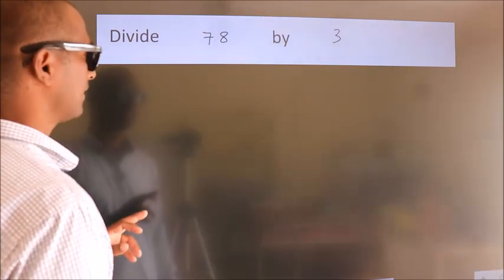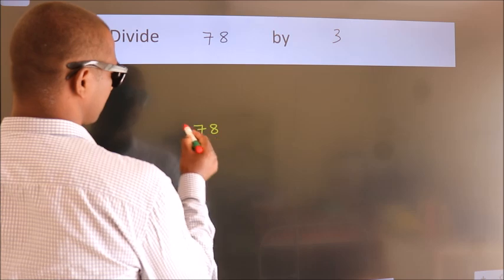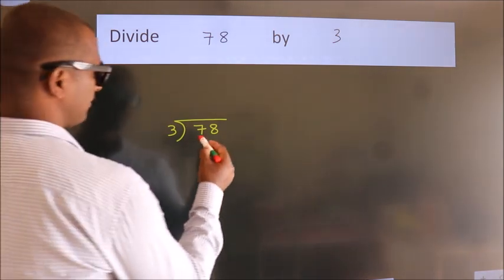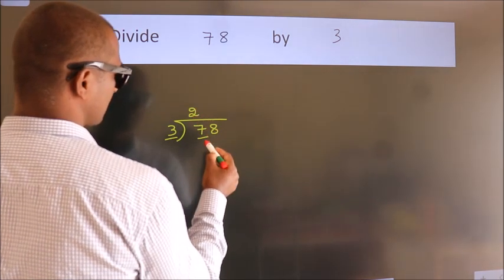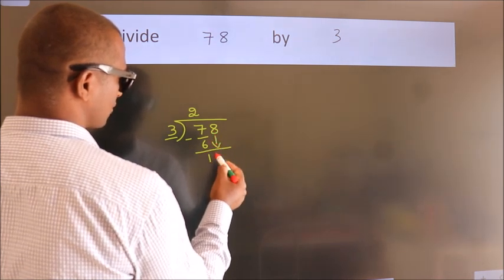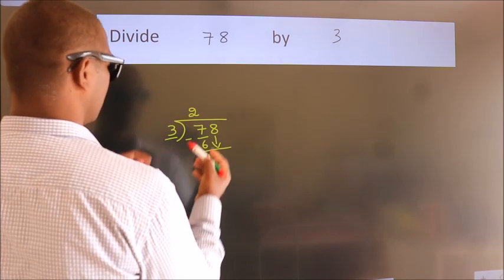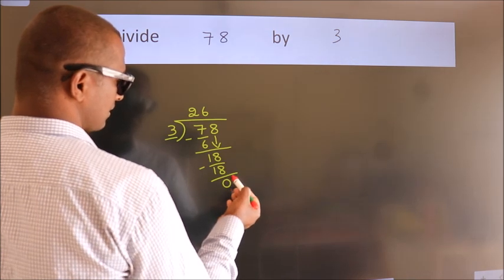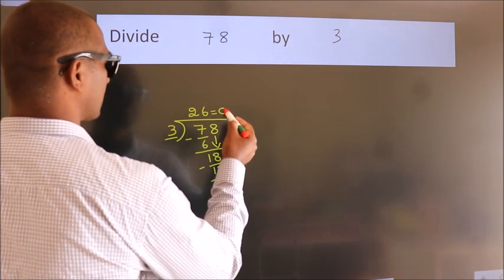Divide 78 by 3 Divide completely